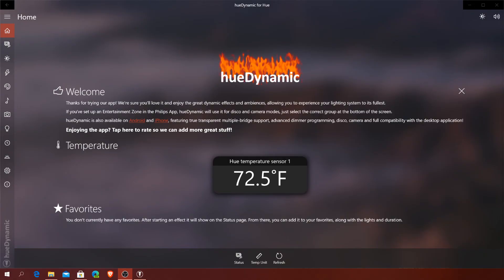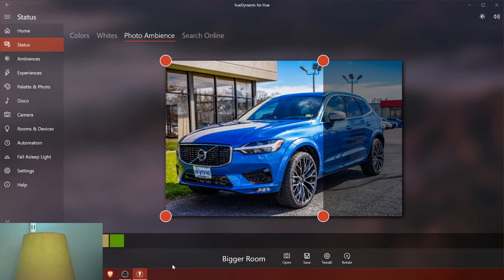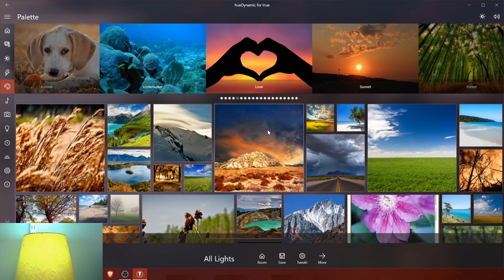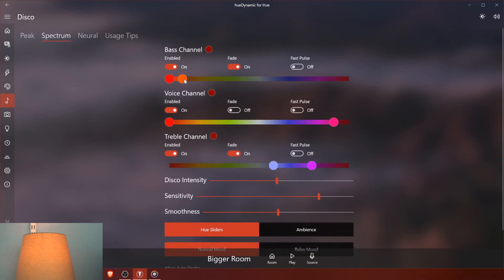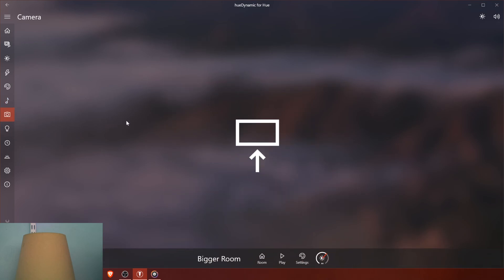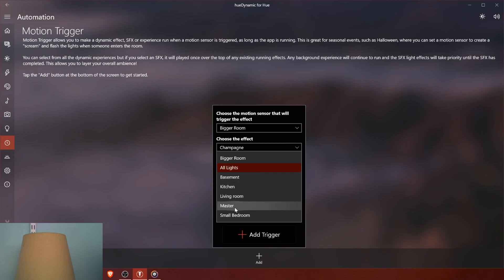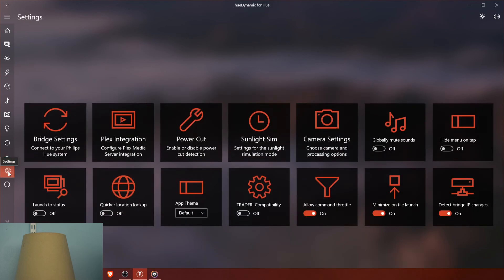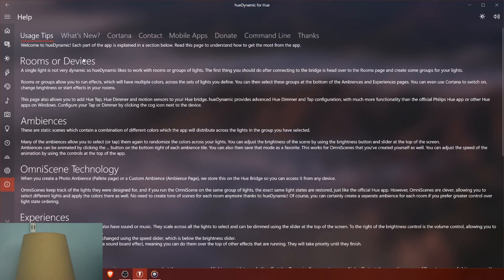Hue Dynamic for Hue [Windows 10] | App Review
In this video I take a look at HueDynamic for Hue. It is a Philips Hue smart home system management/controller app.